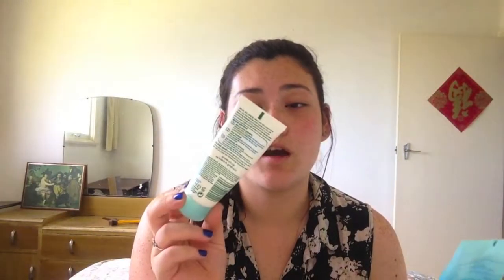Empties #3 | Katie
PRODUCTS MENTIONED
Simple Oil Balancing Facial Wipes
Simple Exfoliating Facial Wipes
Batiste Dry Shampoo
Simple Oil Balancing Moisturiser
Simple Facial Toner
Simple Oil Balancing Facial Cleanser
Simple Hydrating Light Moisturiser
La Roche Posay Effaclar Duo
Maybelline Clean Express Total Clean Eye Makeup Remover
Pink Sugar Sensual Perfume
Johnson's Baby Shampoo
Aveeno Positively Radiant Cleanser
L'Oreal Telescopic Mascara
Maybelline Cat Eyes Volum' Express Mascara
Anastasia Brow Wiz in Brunette
Seche Vite Fast Dry Top Coat

Top: Cotton On
Nails: Essie Aruba Blue